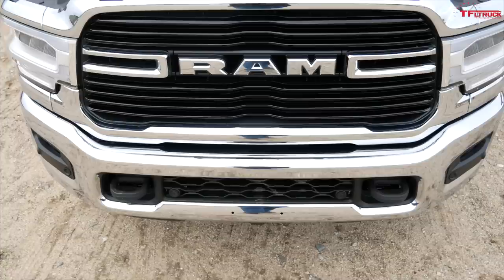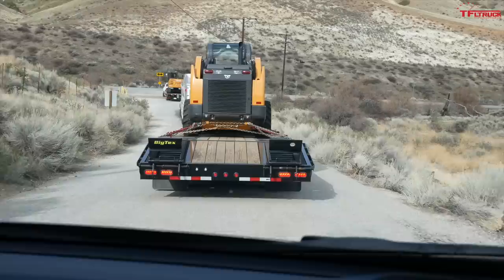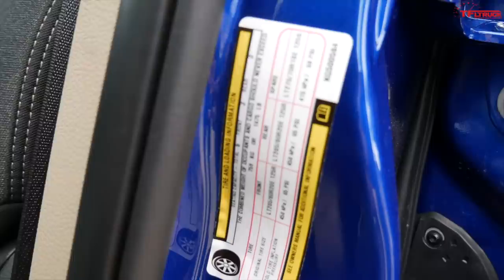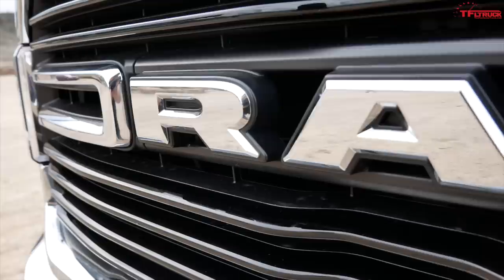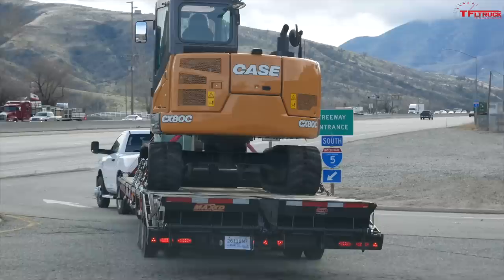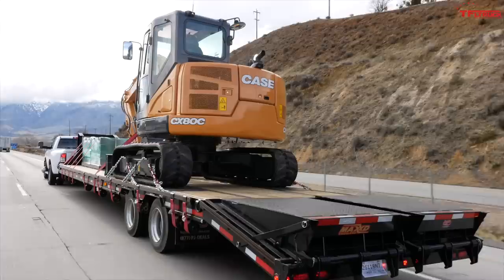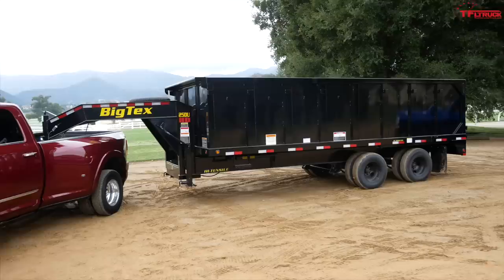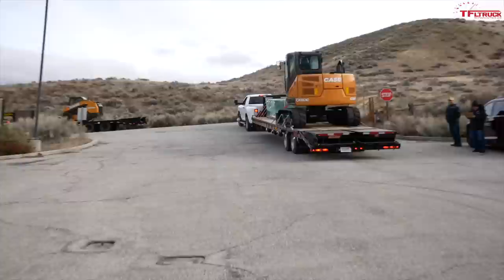2019 Ram 3500 HD Tows the Maximum Load with 1,000 Lb-ft of Torque!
) 1,000 Lb-ft of Torque! New 2019 Ram 3500 HD Tows the Maximum Load.